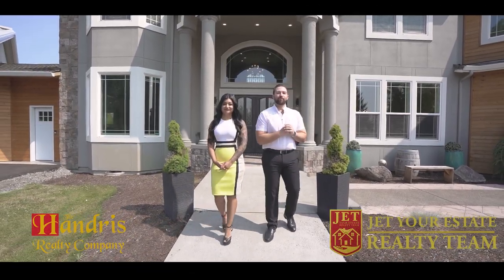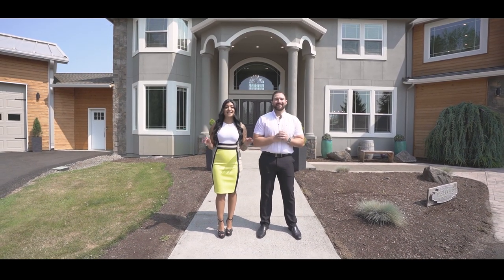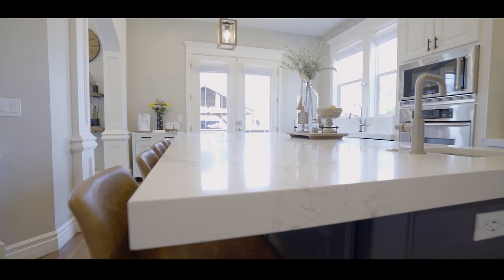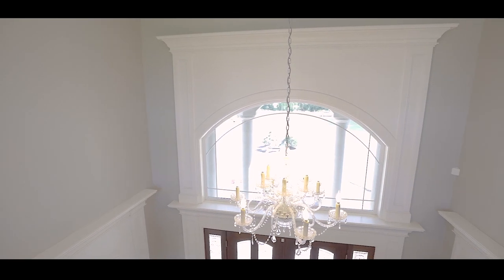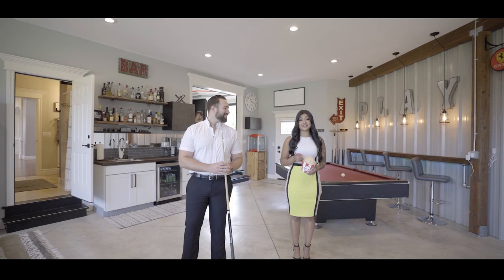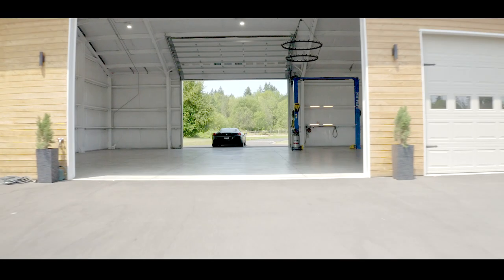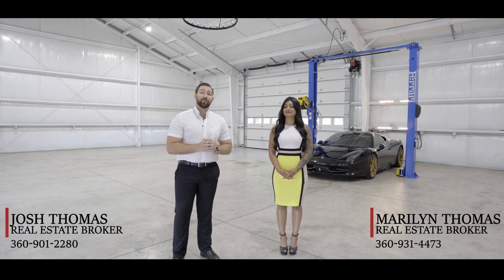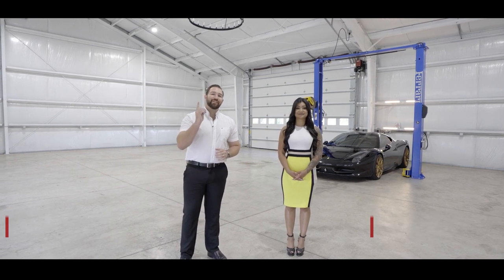14604 NE 129th Highlight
Produced by: JRMedias LLC

Agent: Josh & Marilyn Thomas
Handris Realty

Looking for LUXURY & COUNTRY all in one? Look no further, as this home offers 5.03 flat acres on a private road, with a private gated entry. This home presents several more amenities that you will not want to miss out on. Enter through large front double doors into a beautifully detailed foyer making you feel right at home. The home features Brazillian Cherrywood Hardwood Floors throughout. Not to mention, high ceilings, crown molding, expert carpentry/woodwork, & an abundance of natural lighting. Enjoy the surround sound speakers throughout the home, with separate controlled volumes from different rooms. The living room offers 21 ft ceilings, a stoned fireplace, & large windows, giving you an incredible view of your property. Enjoy cooking in your stunning kitchen, as the kitchen brings you quartz countertops/backsplash, a large island, a gas range with pot-filler, a 4ft commercial sink, dual dishwashers, stainless steel kitchen aid appliances, two convection ovens, built-in microwave, built-in refrigerator, prep sink, & large pantry. The dining room offers crown molding and recessed lighting. Looking to watch a favorite flick or have a game night? Enjoy the industrial game room with wet bar or relax in your private theatre room. The home includes 8 bedrooms, 4 on each floor. Enter into your large primary suite, through French doors with lots of natural light. Primary includes a large balcony, double walk-in closets, double vanity, granite countertops, tile, walk-in shower & jetted tub. The attached pull-through garage is 3,100 sq ft, 62x50, with 13 ft doors. PLENTY OF SPACE FOR CARS, RV PARKING, & COVERED STORAGE FOR OTHER TOYS. Several activities to enjoy, including an outdoor playground, basketball court, patio with pizza oven, hot tub, & don't forget the go-kart track. Find your privacy & quiet seclusion while being a short drive to stores, restaurants, HWY 503, Padden Parkway, & I-205. Not to mention approximately 20 minutes to PDX airport.